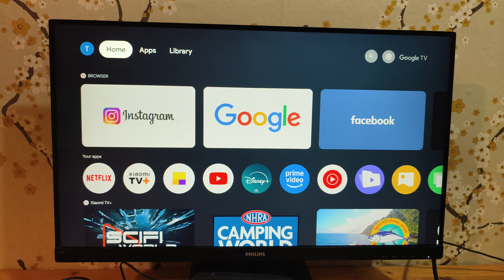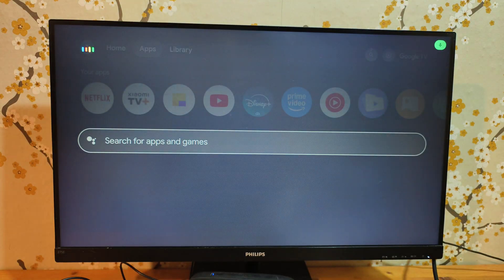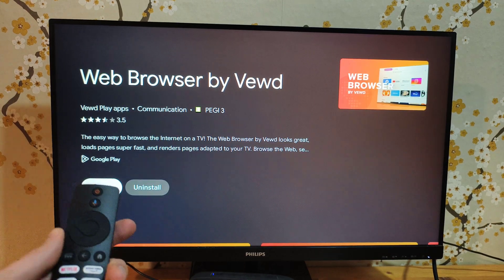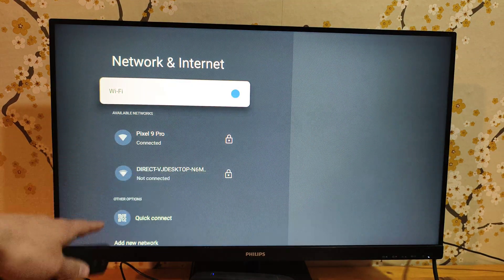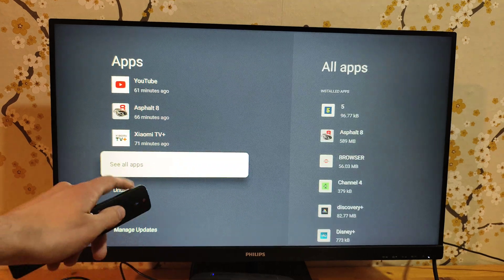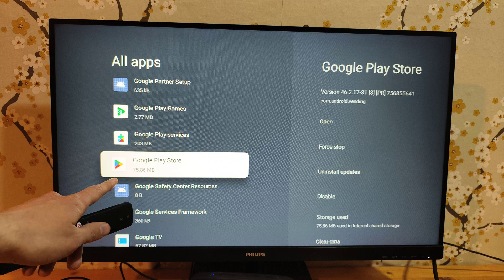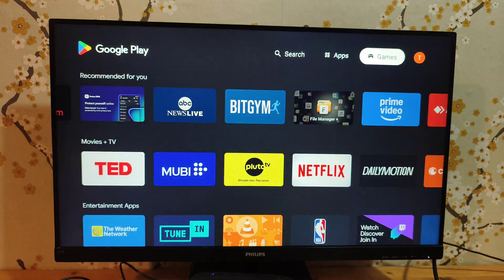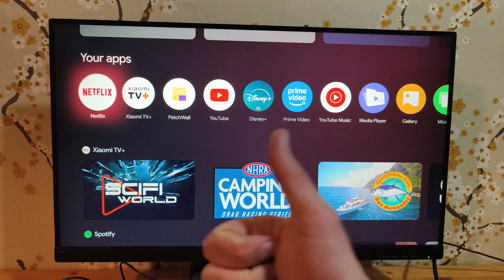How to Install Apps on Google TV - 2 Different Ways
How to Download and Install Additional Applications on your Google TV System